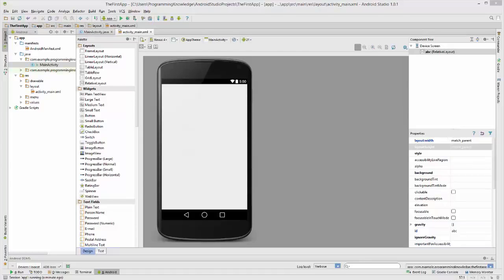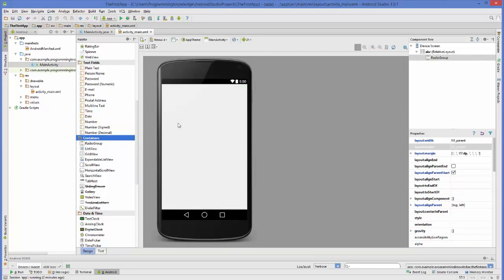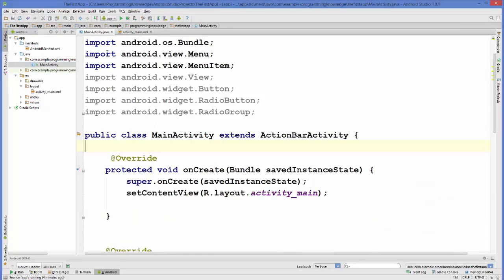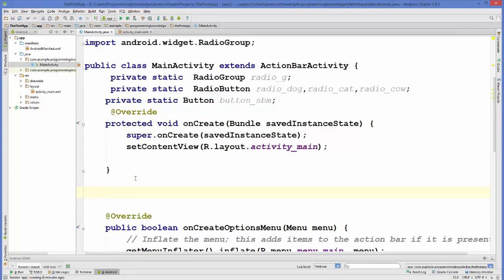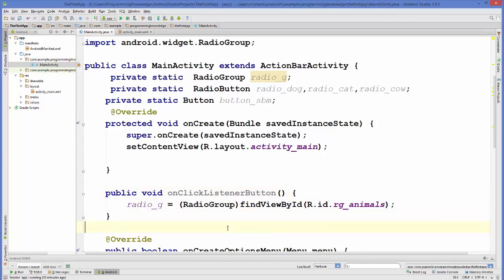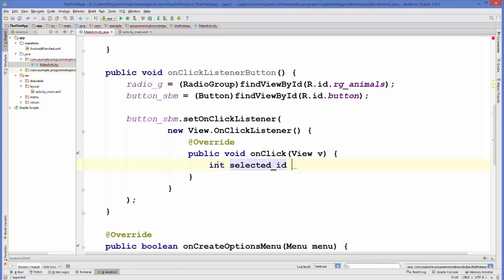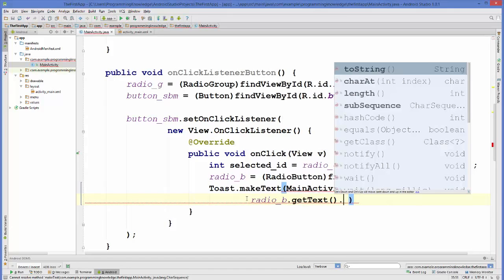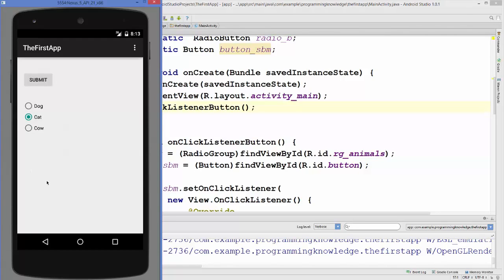Android Tutorial Android RadioButton Basics